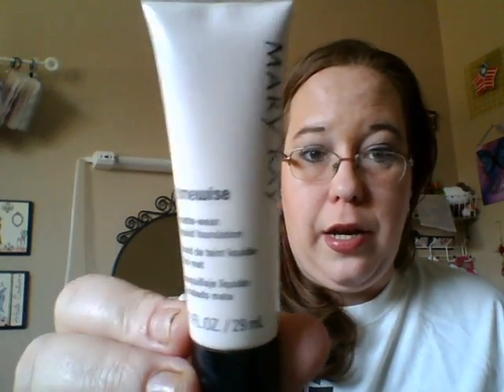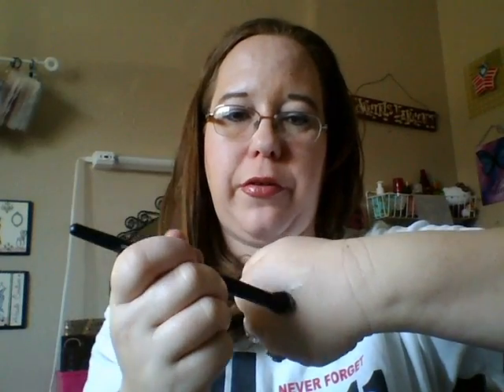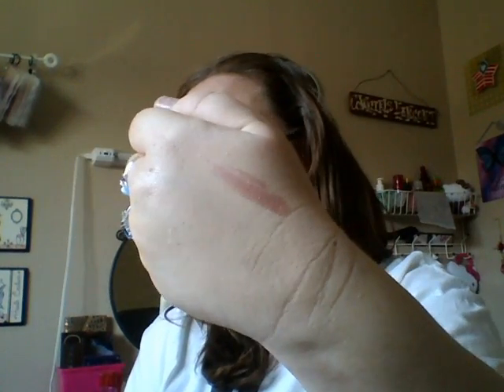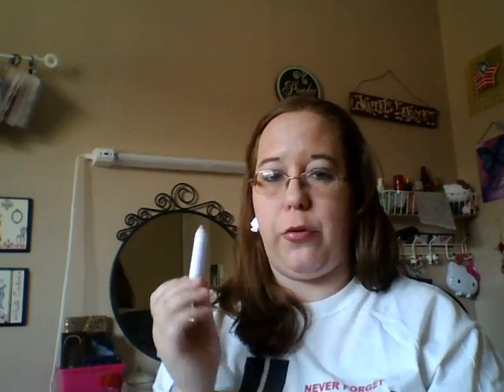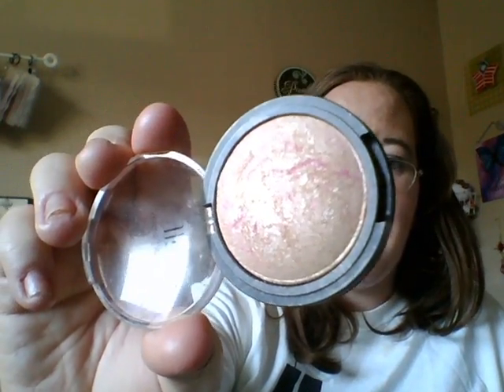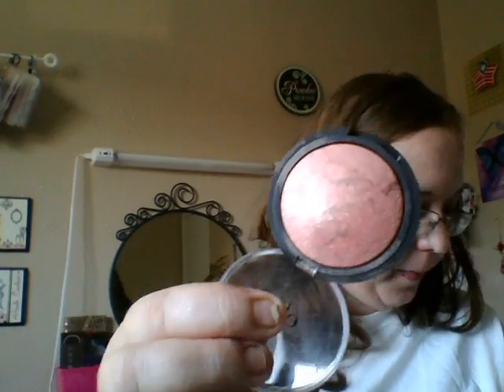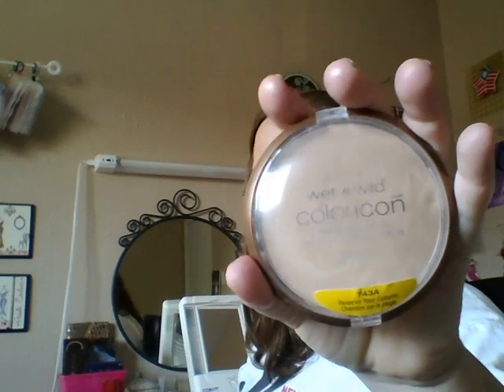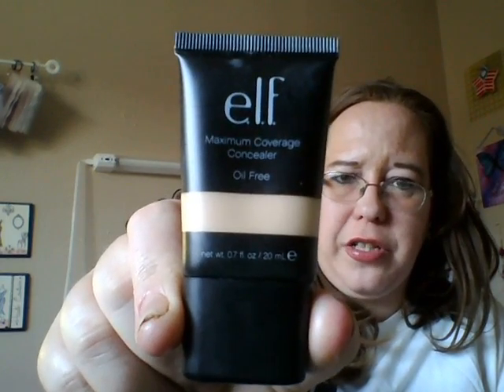PRODUCT REVIEWS!!!!!!!!!!!!!!! Pt. 1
these are my thoughts, i hope you enjoy!Follow me:Instagram:craftybeautydiva1,Keek:craftybeautydiva1,